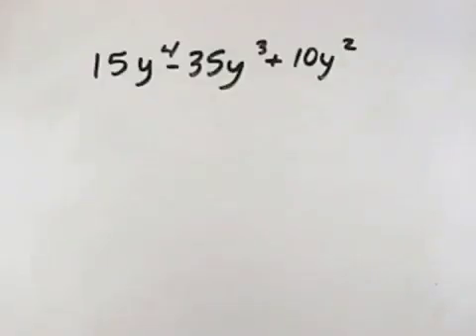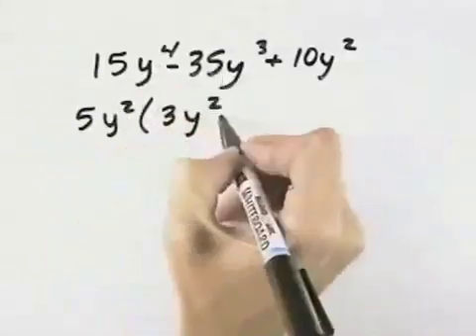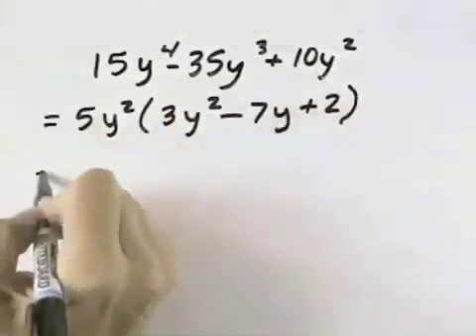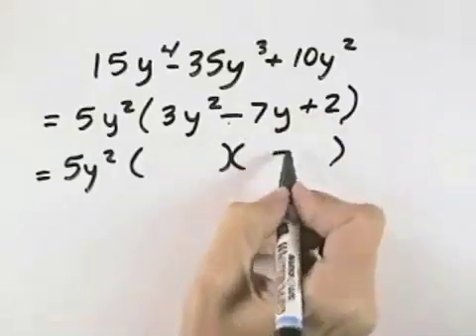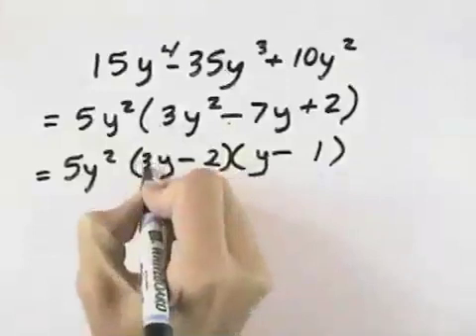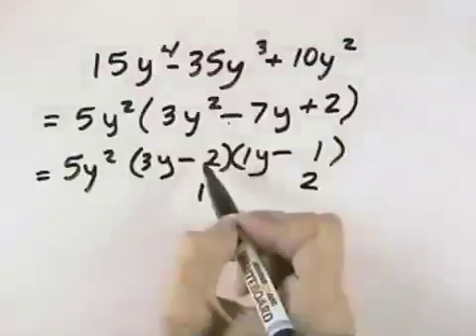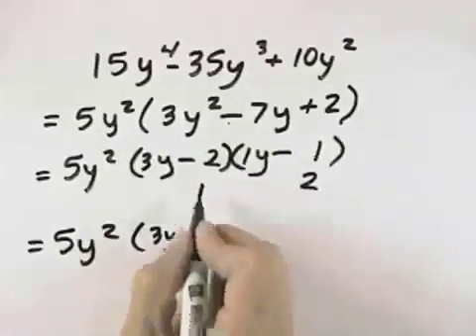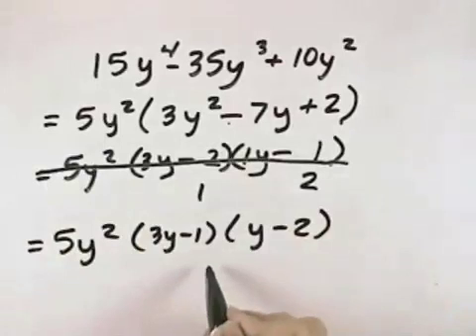Blitzer Introductory Algebra for College Students Ch 06 Ex 03